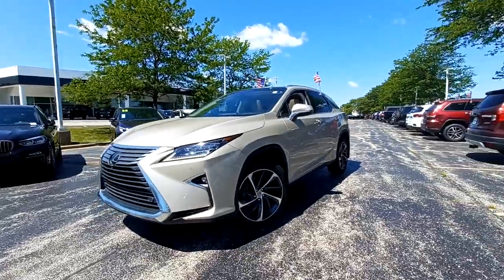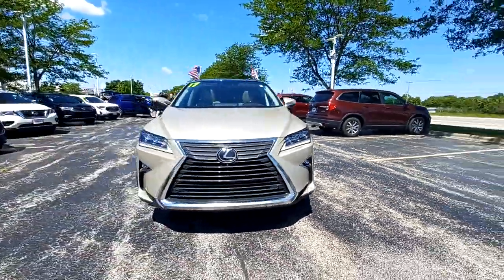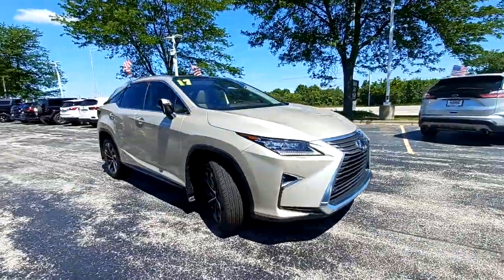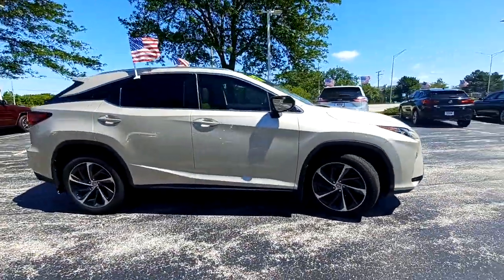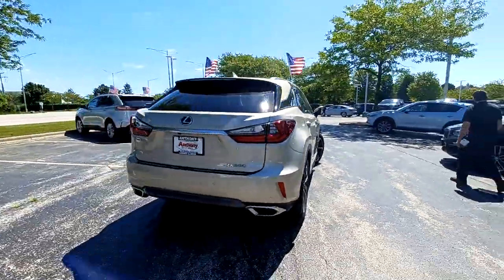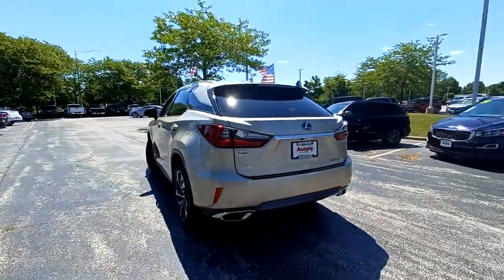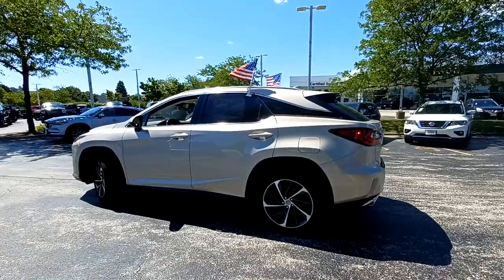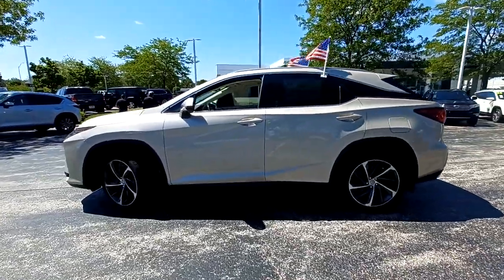2017 Lexus RX Gurnee, Waukegan, Kenosha, Arlington Heights, Libertyville, IL 13910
Satin Cashmere Metallic [LISTING TYPE] 2017 Lexus RX available in Gurnee, Illinois at Anthony Buick. Servicing the Waukegan, Kenosha, Arlington Heights, Libertyville, IL area.